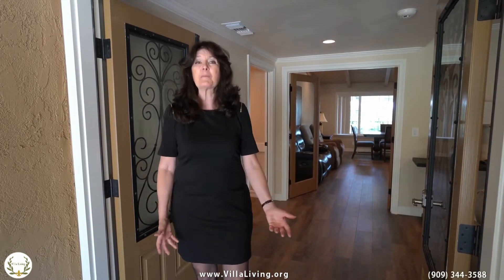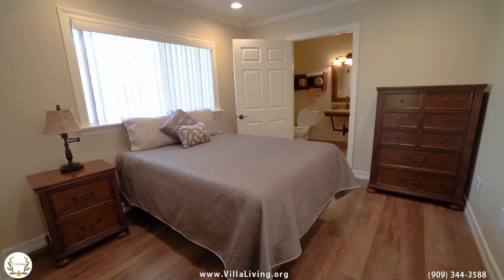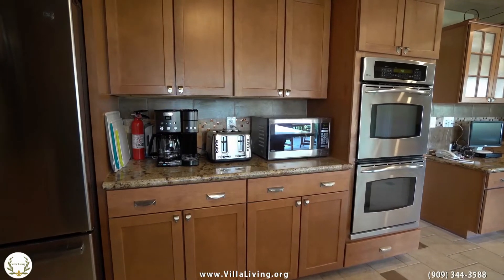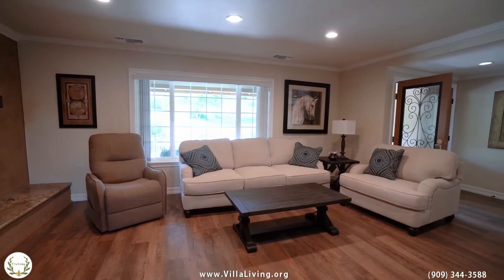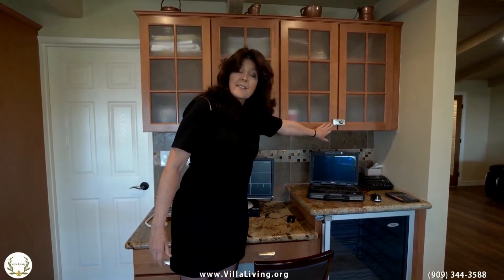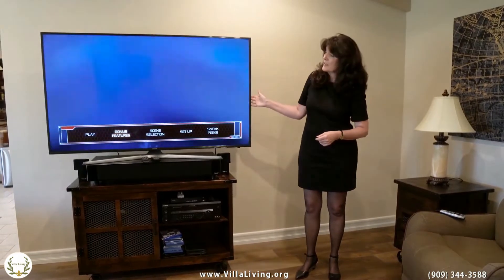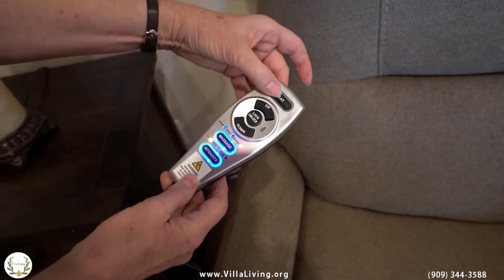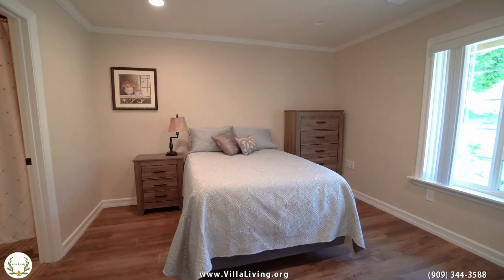Safe Home For Mom In Rancho Cucamonga - Senior Care Home For Mom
Looking for a safe home for mom? Villa Living Senior Board & Care Home In Rancho Cucamonga is the premier senior care home in the Inland Empire. You can trust Villa Living will care for your mom like she was part of the family. Stop paying Large Assisted Living Facility prices and switch to Villa Living Senior Board and care in Rancho Cucamonga for your senior assisted living care.

Villa Living Senior Board & Care